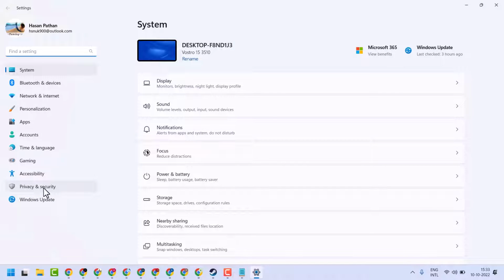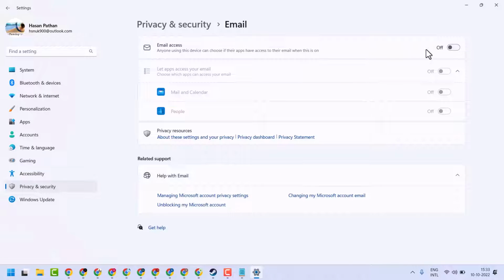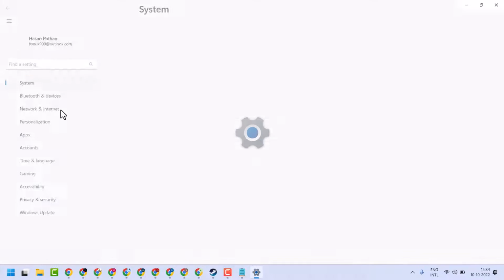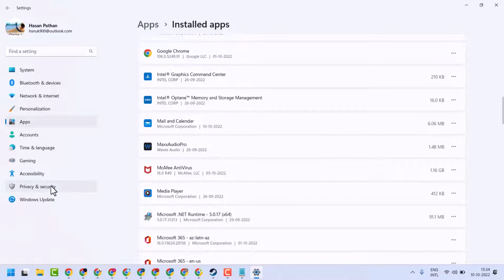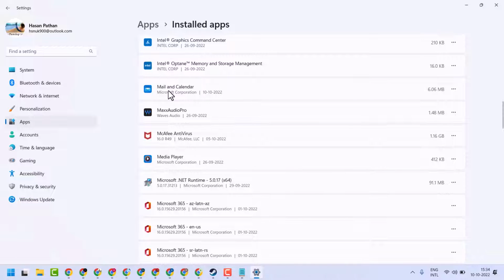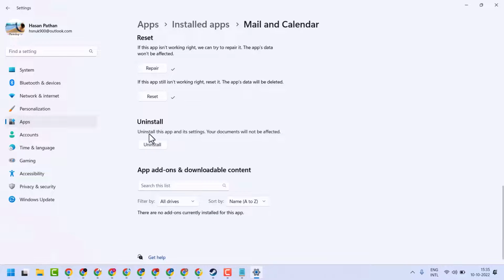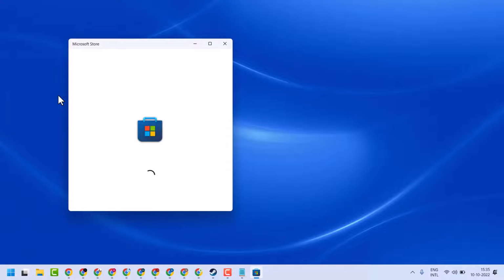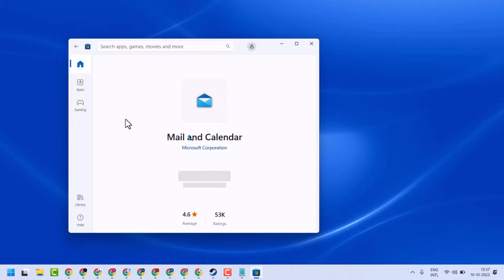Fix Mail App Error Code 0x8007139f on Windows 10/11 Tutorial